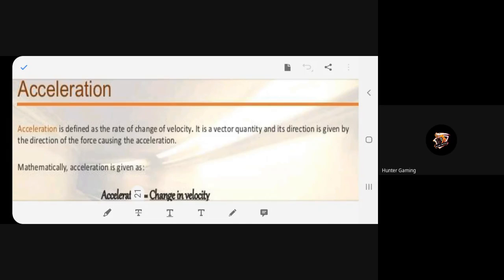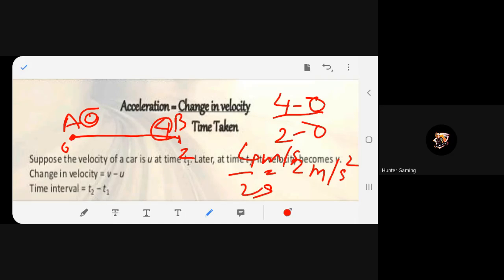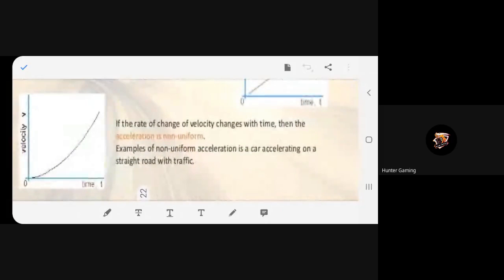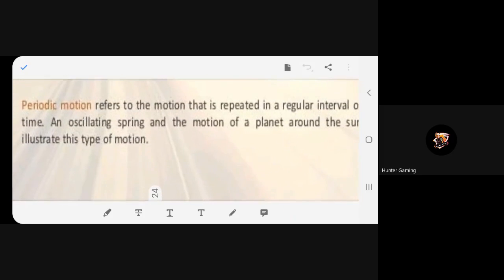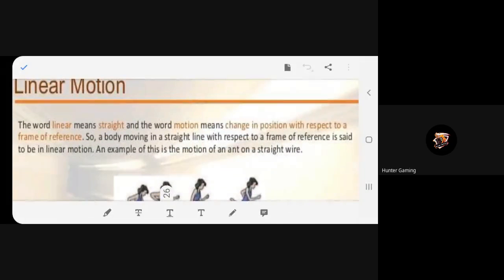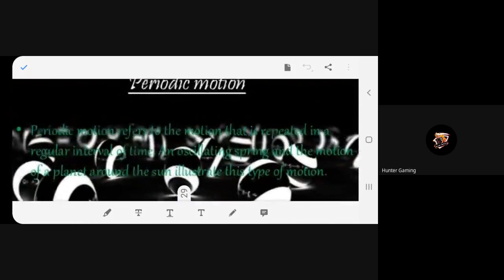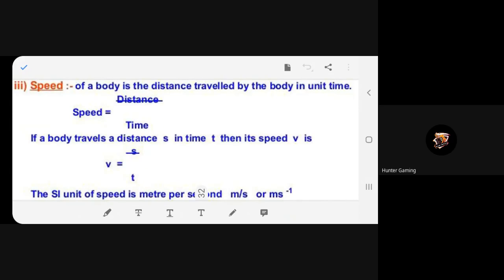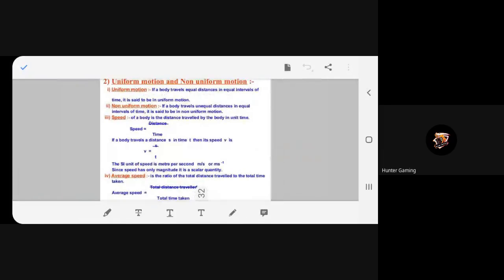9c science 23 11 20